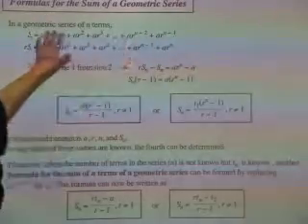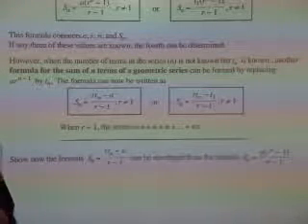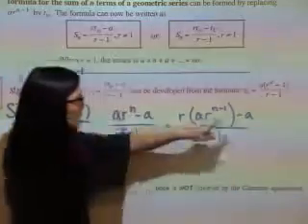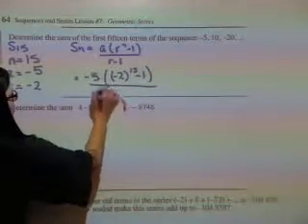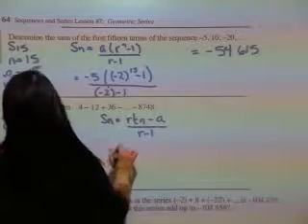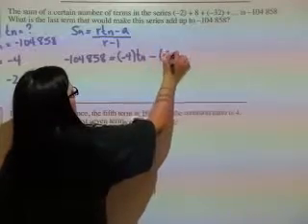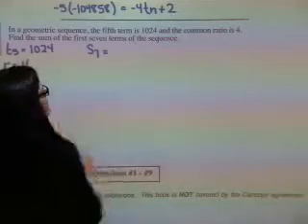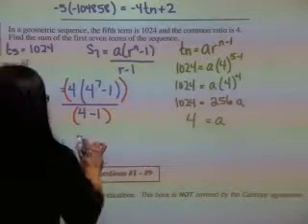Math 20 1 Ch 1 Lesson 7 Part A